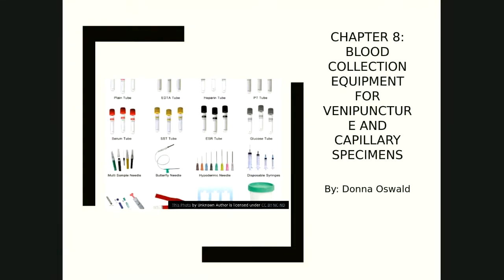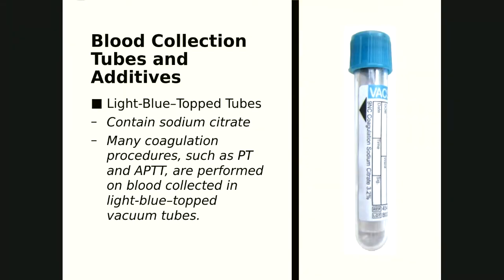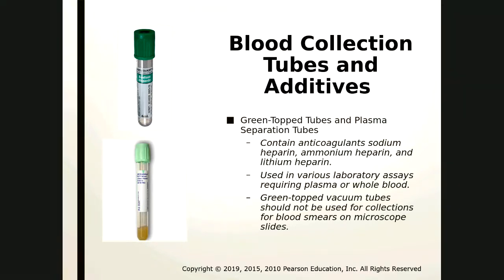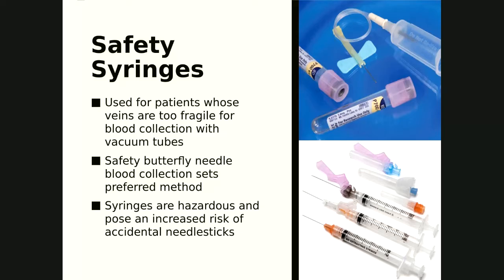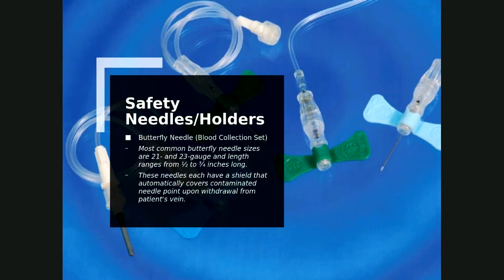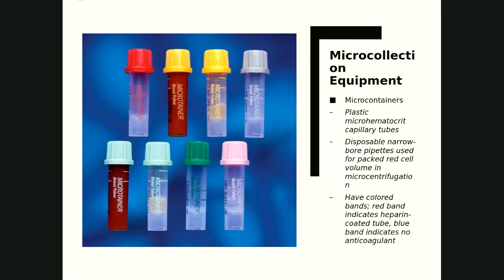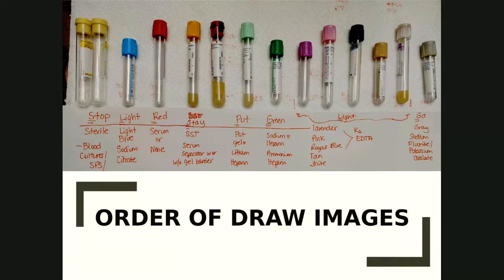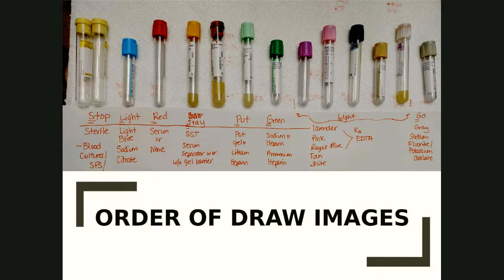Chapter 8 narrated power point